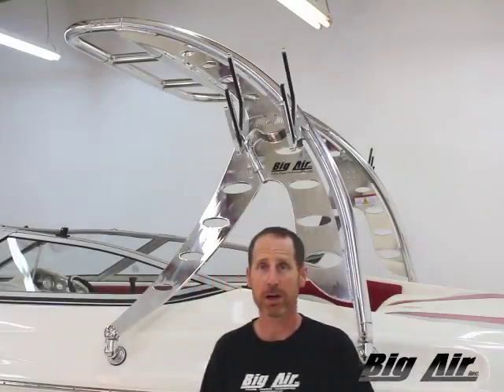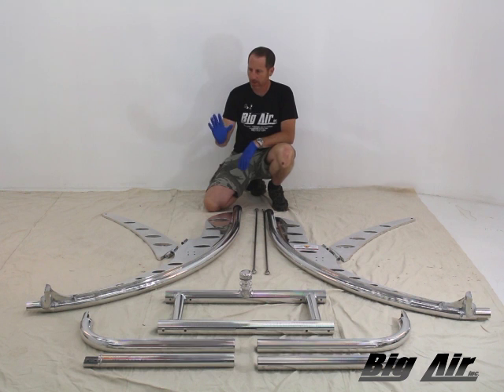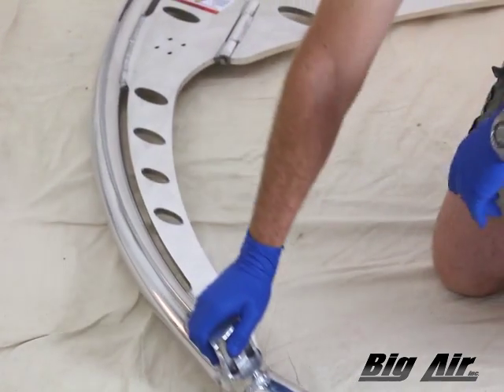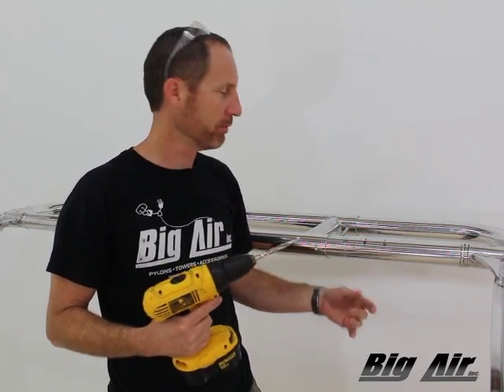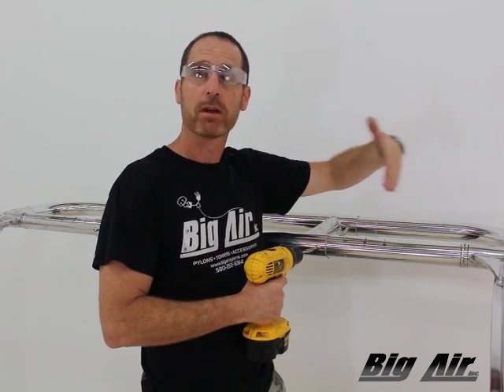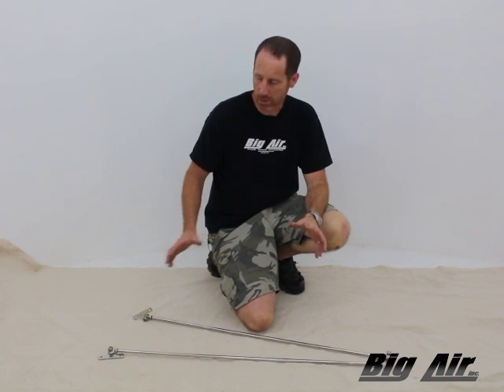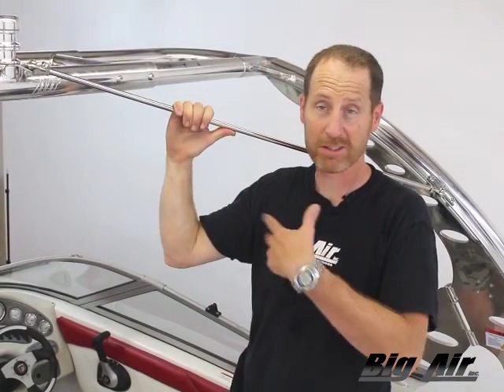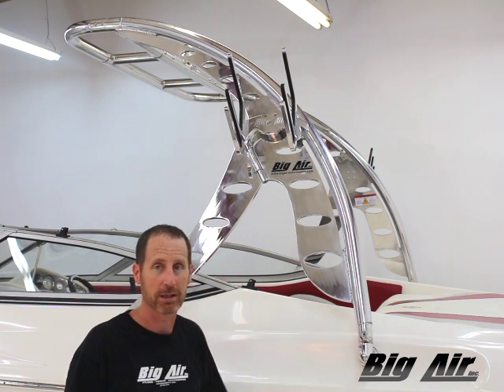Big Air Waketowers Wave Tower Installation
How to install Big Air's Wave tower

for more great products!